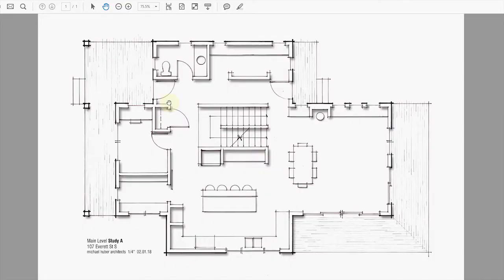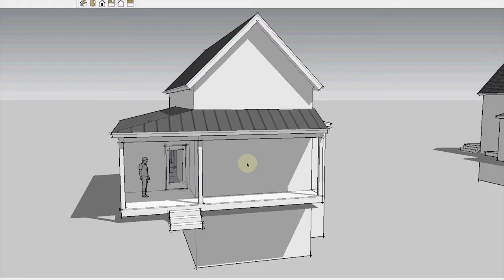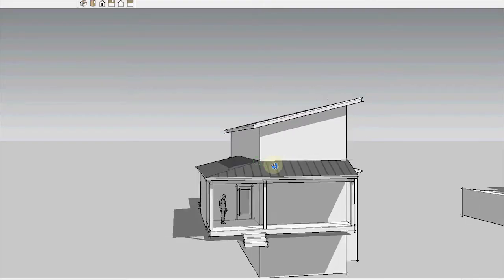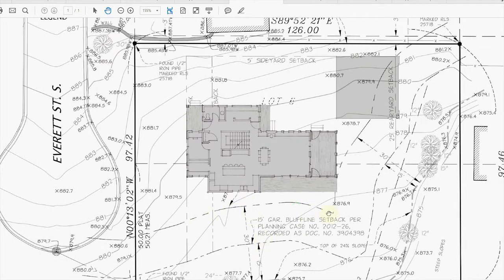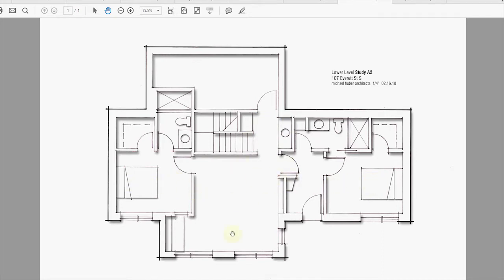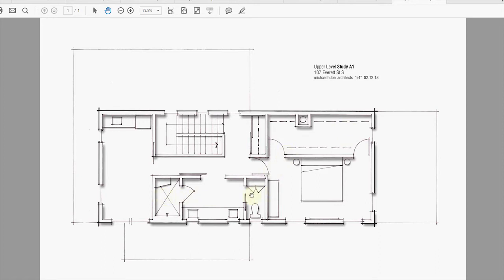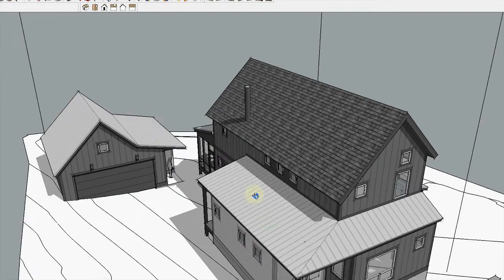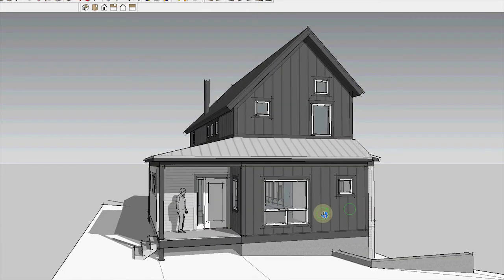Stillwater Residence - Part One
New Residence. for more info.